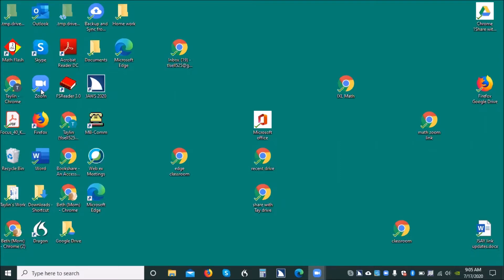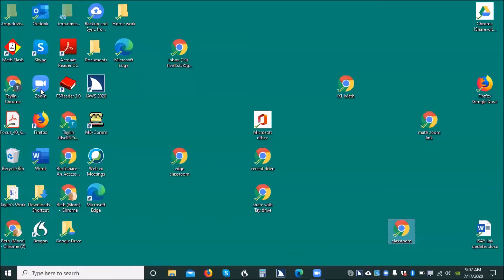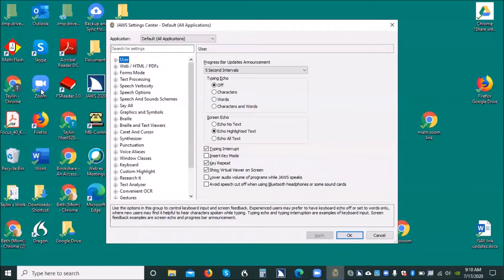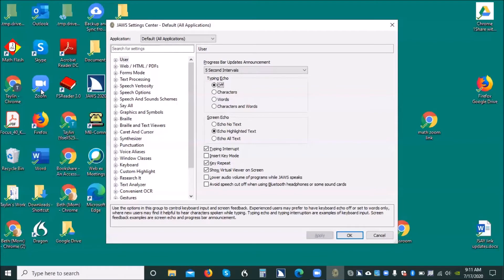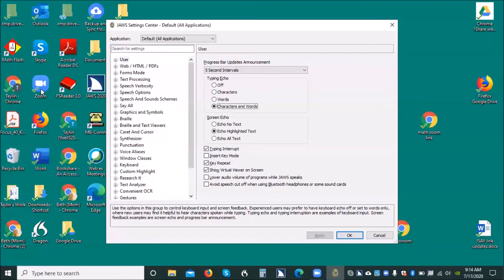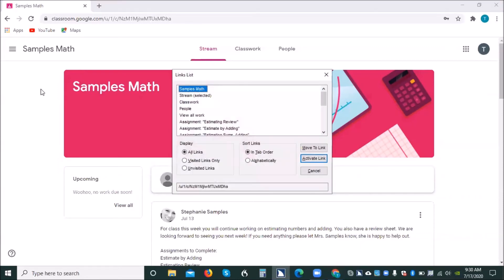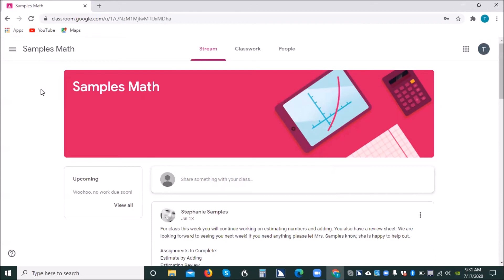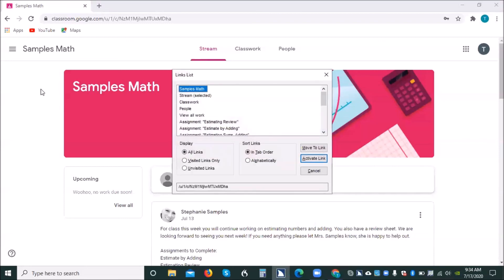Fixing Jaws typing echo and cursor issues in google classroom by Taylin